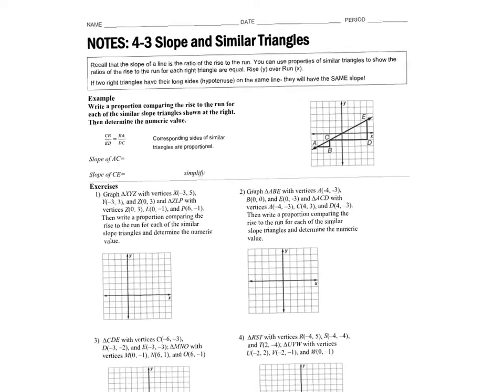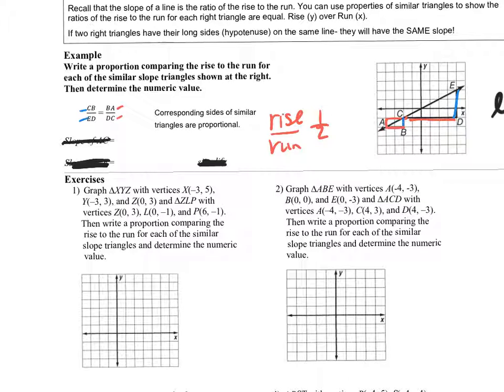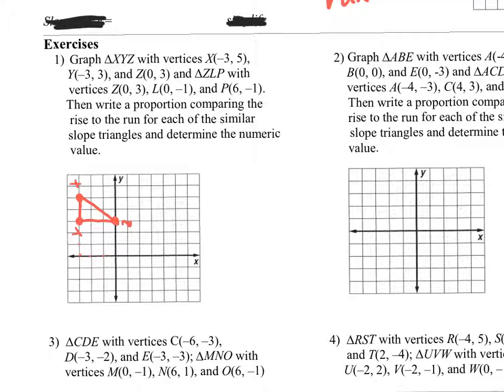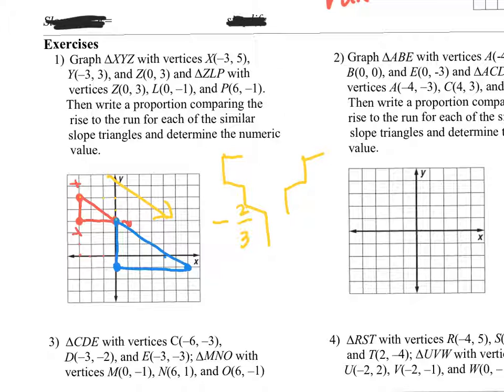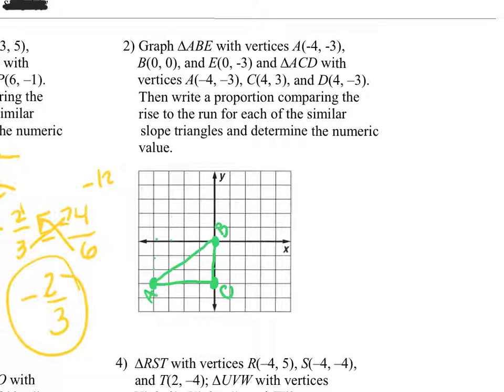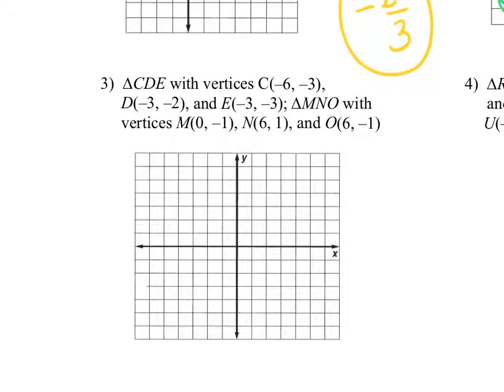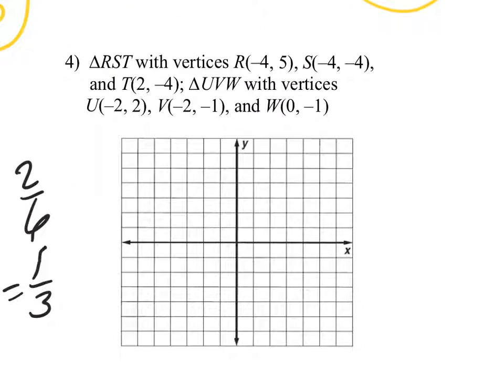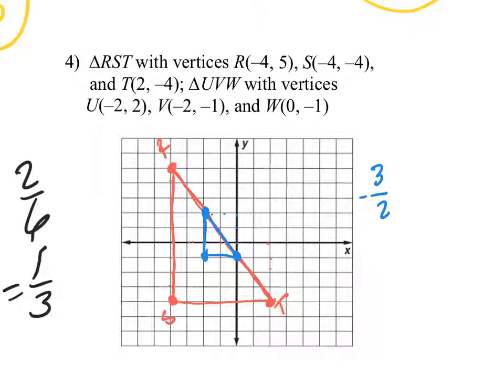4.3 8th grade